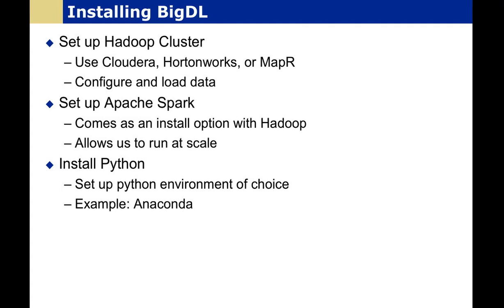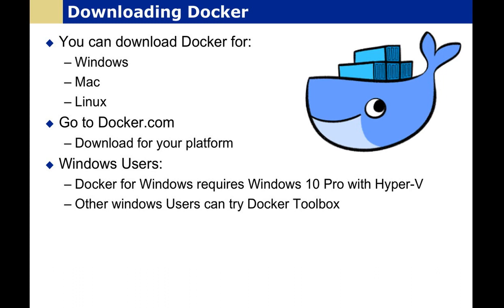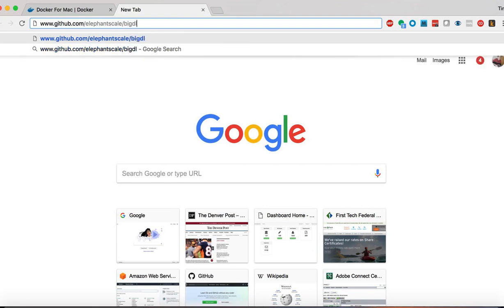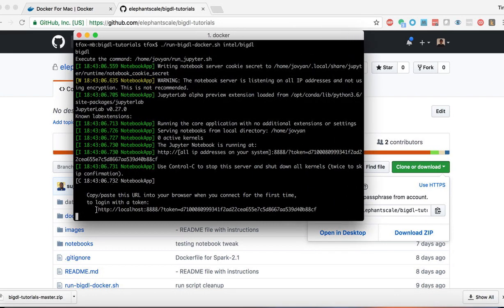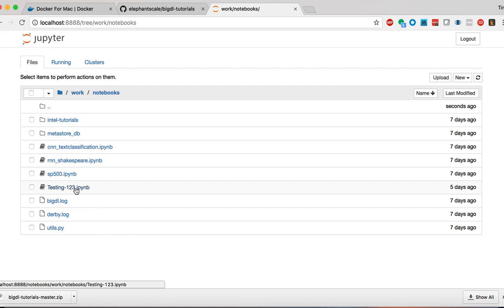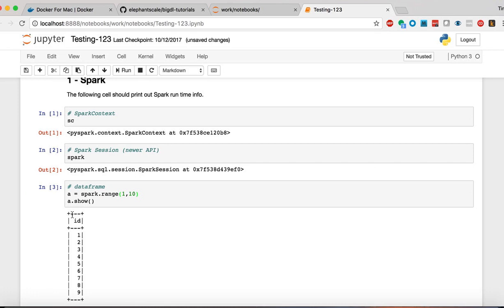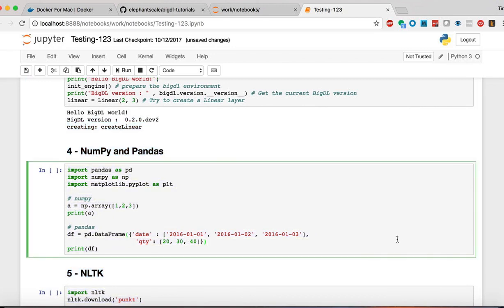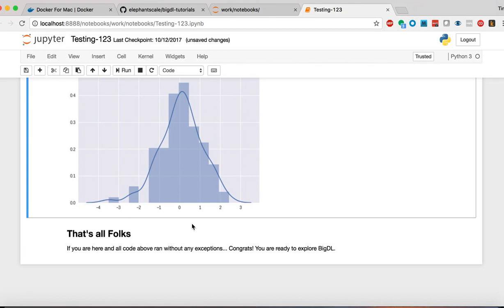BigDL Intro Short